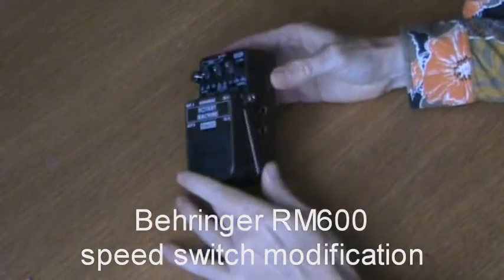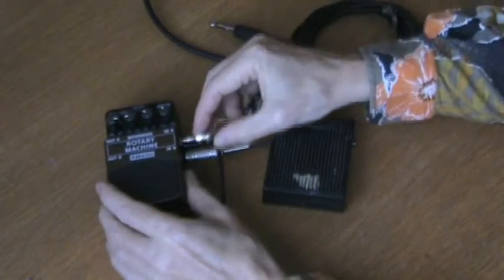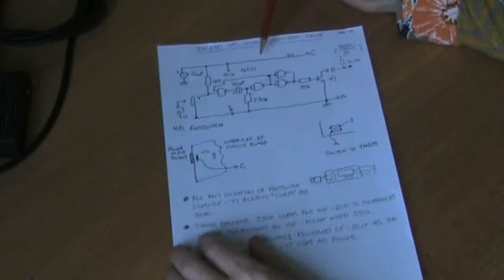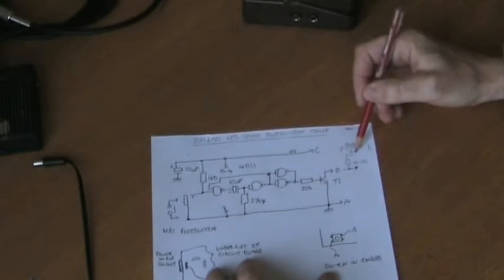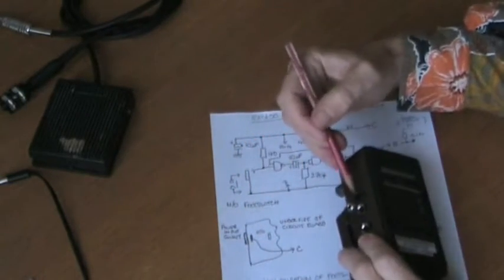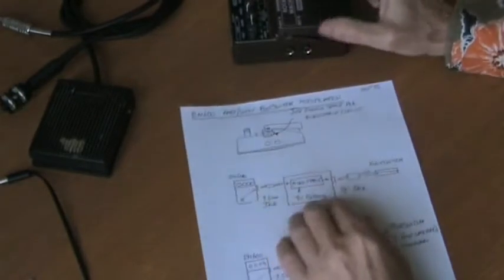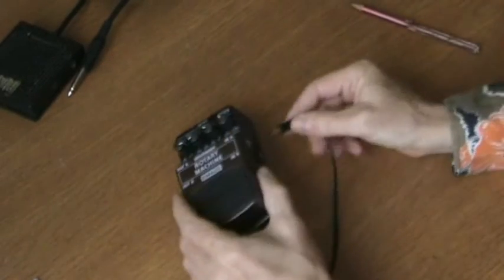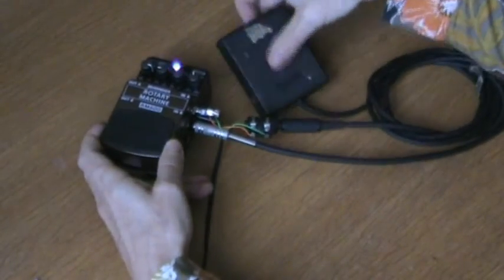Behringer RM600 (leslie) speed switch modification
The RM600 is generally a decent Les. Sim but that slow/fast switching is a real pain, so I've designed a simple circuit that allows a normal "quick dab" of an external footswitch to change between speeds. The RM600 works as normal, no functions have been changed.
My design, is very simple but does need some degree of electronics knowledge and skill to make.